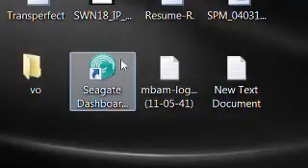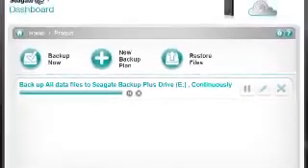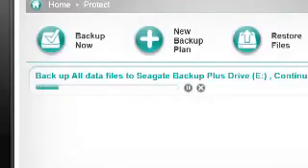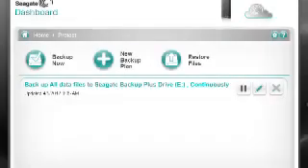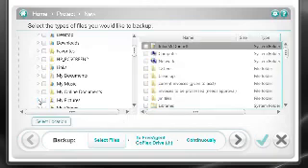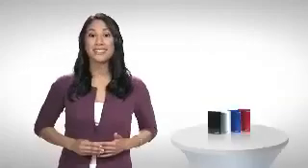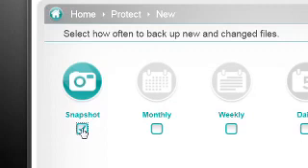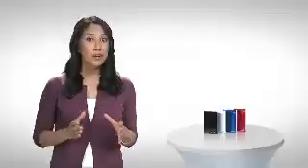Protecting Your Files With Seagate Dashboard Tutorial